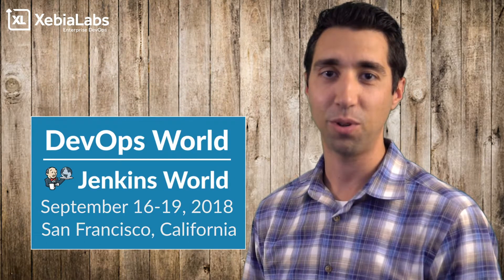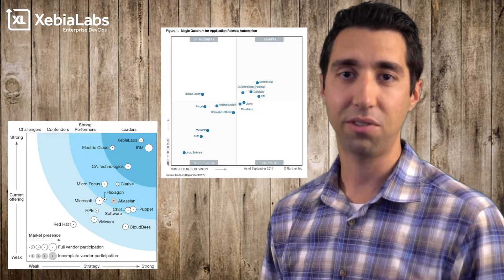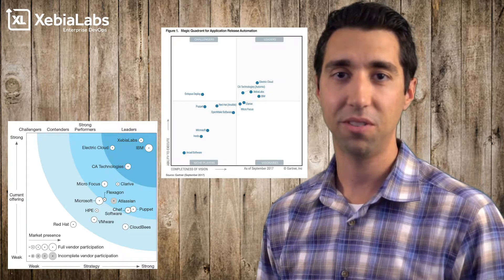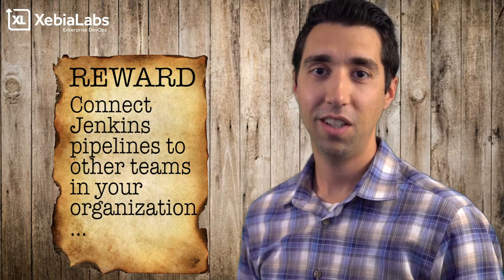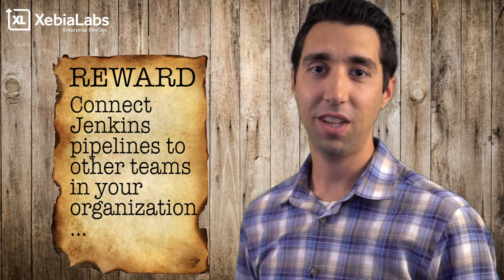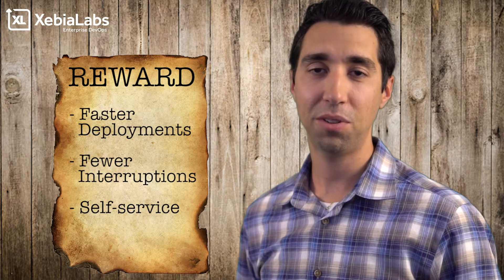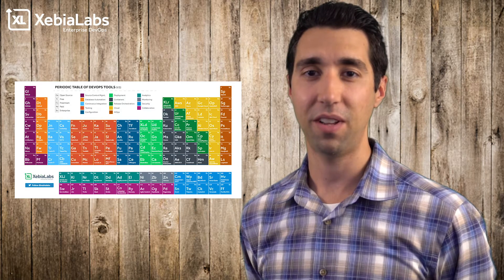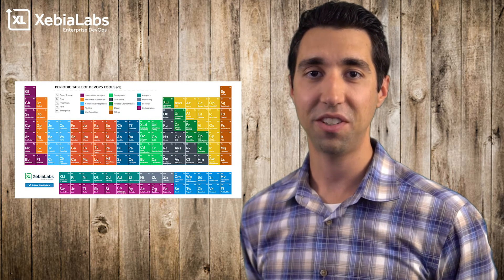Check out XebiaLabs at Jenkins World | DevOps World 2018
We are thrilled to be at another Jenkins World! Be sure to swing by booth #113 to learn more about our analyst-ranked, industry leading DevOps Platform - we look forward to seeing you there!